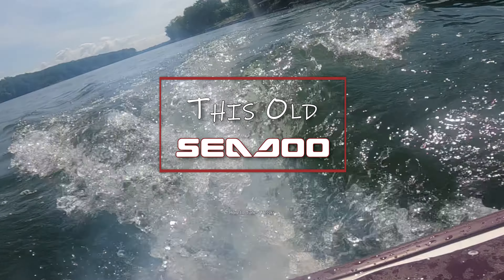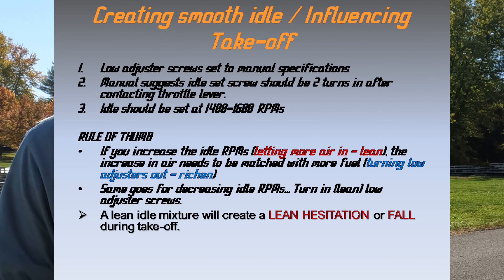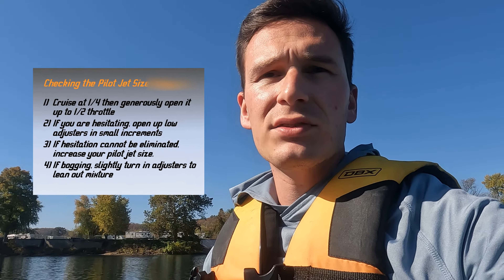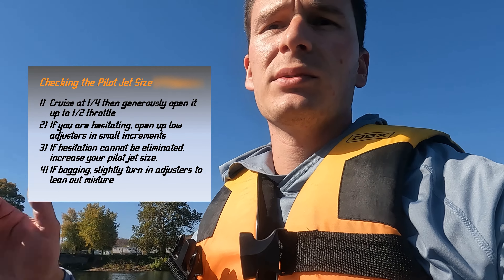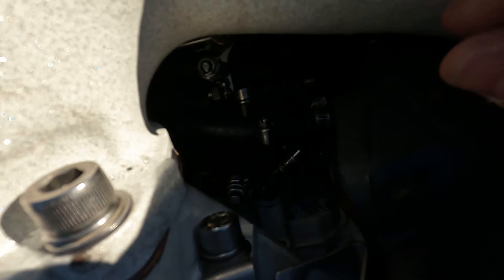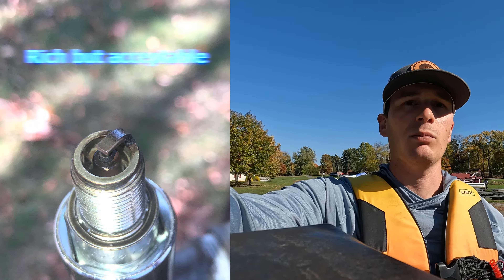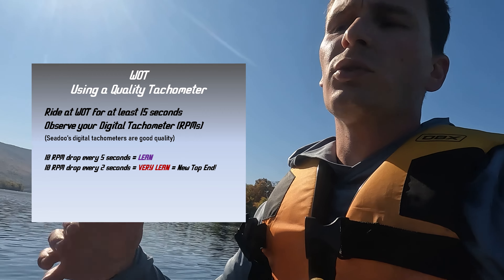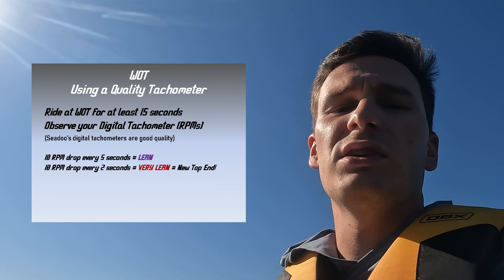How to tune a Jetski | Carburetor Tuning | Seadoo Rotax 951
This video demonstrates how to water test and tune a seadoo

Skis in video:
1997 Seadoo GSX (787cc)
1997.5 Seadoo GSXL (951cc) - "Grey Ghost"

Shot with a gopro

For additional videos on the 1997.5 GSXL ("Grey Ghost"), visit @jonparkmac 's channel